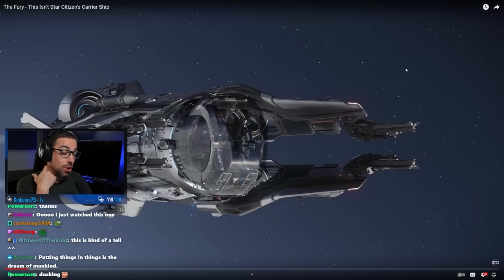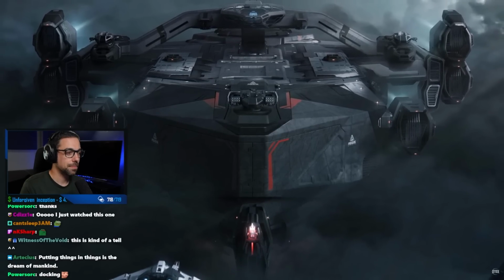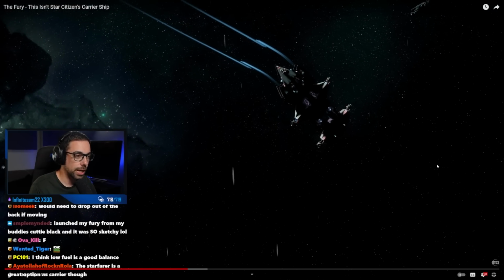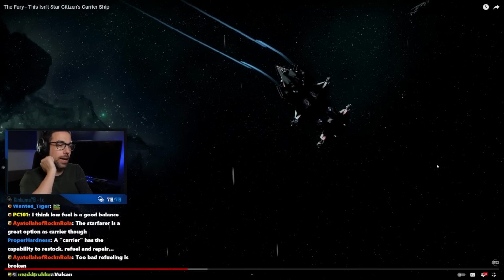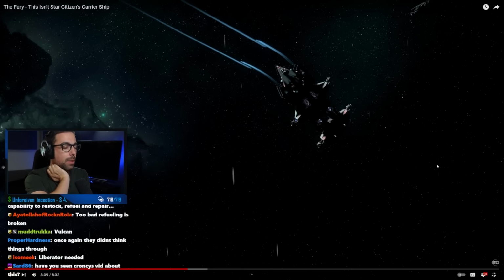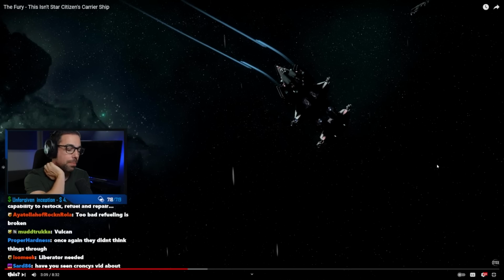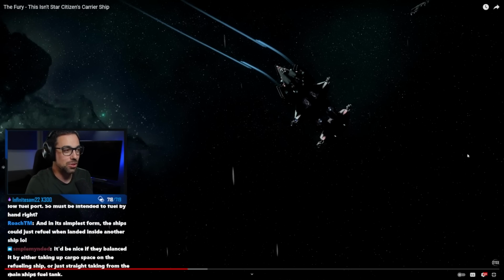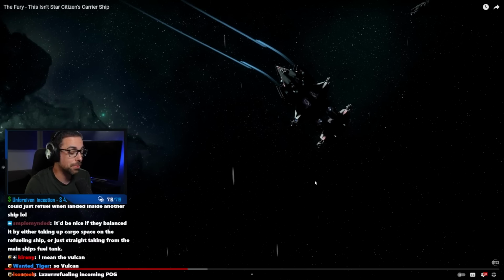SaltEMike Reacts to The Fury - This Isn't Star Citizen's Carrier Ship